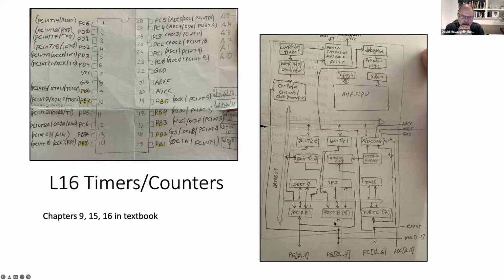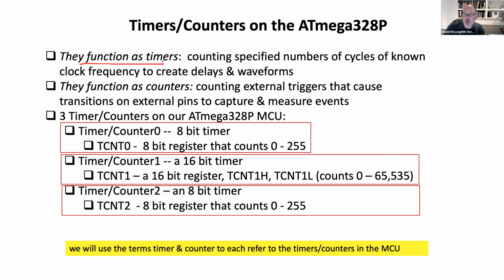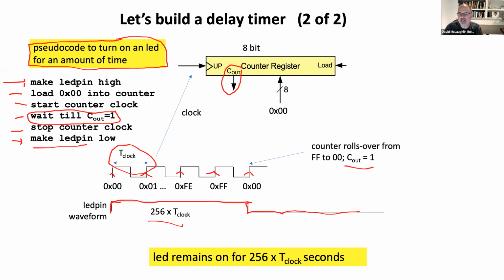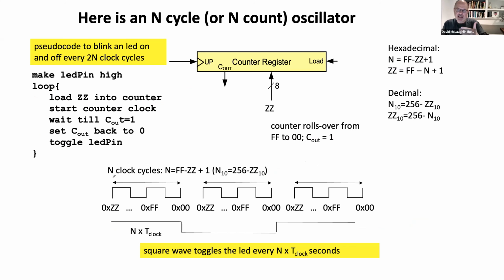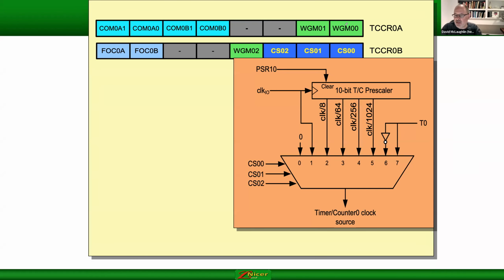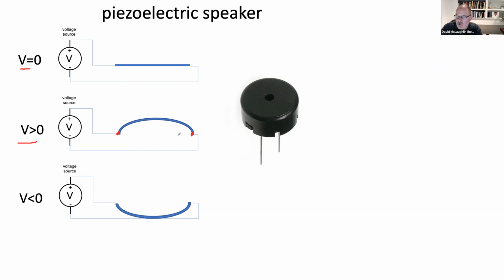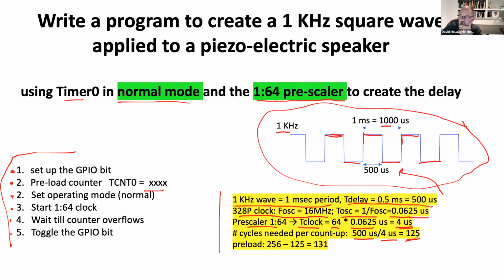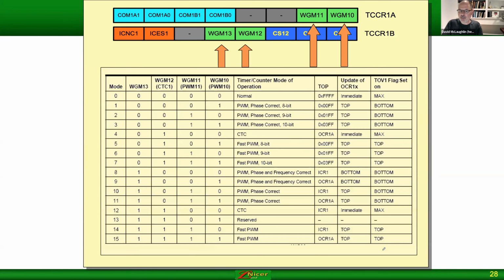L17 Timer Counter